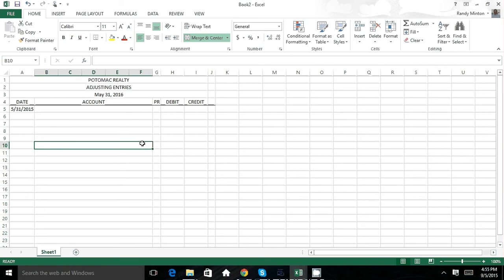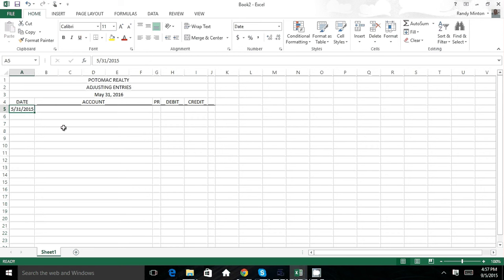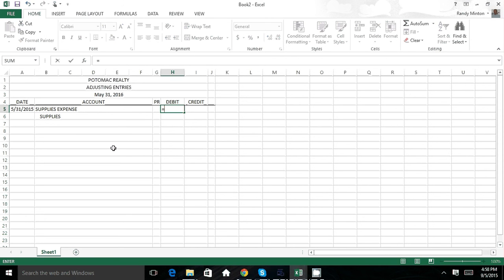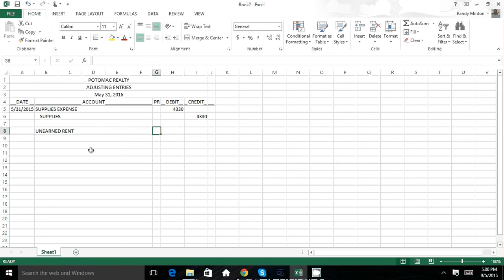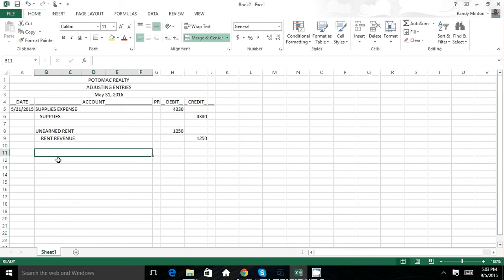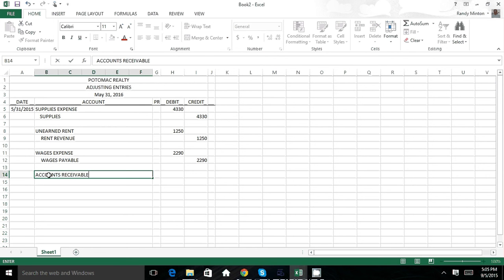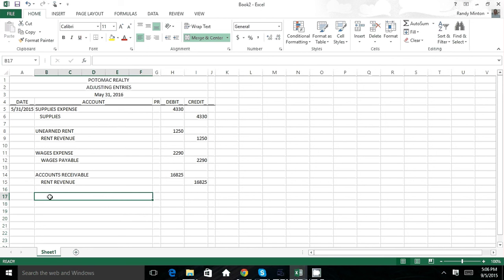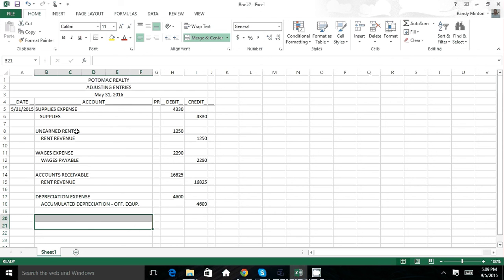WORKING THROUGH ADJUSTING ENTRIES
This video walks the student through the adjusting entry process.